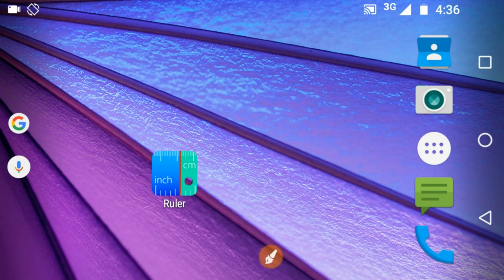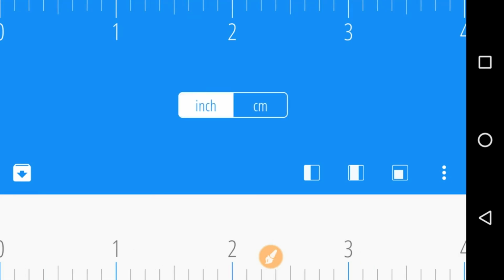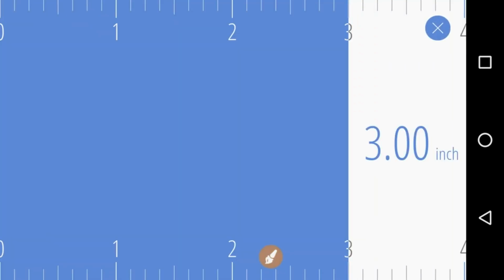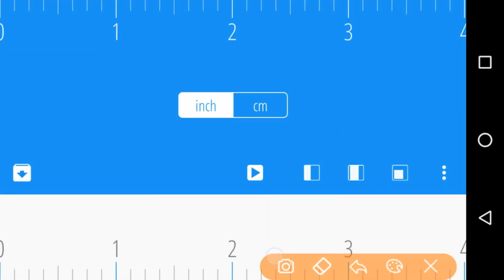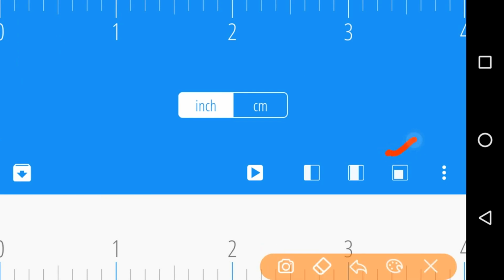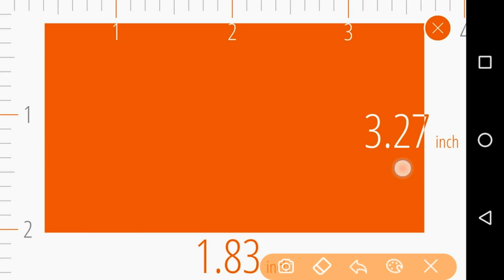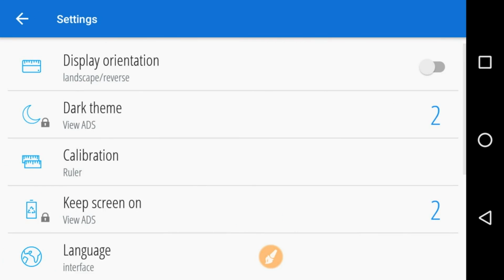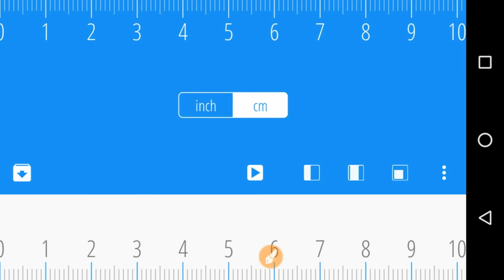Ruler App- Ruler App for Android & iphone- Online Ruler, Precise & Accurate App- Precise Measurement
This is a very useful app for measurement using smartphone. The name of this app is RULER. This is the best ruler app for android and iphone.
You can use this ruler app to measure length or width of any object in inches or centimetres. This Online ruler can be very useful for you. With the help of this ruler app it is very easy to measure the precise (accurate) length of objects with the help of your smartphone. Not only this app is precise for measurement maroon so it is very easy to measure length using this measuring app.